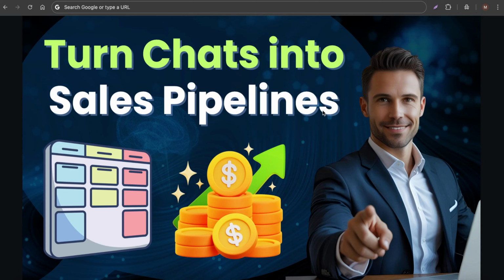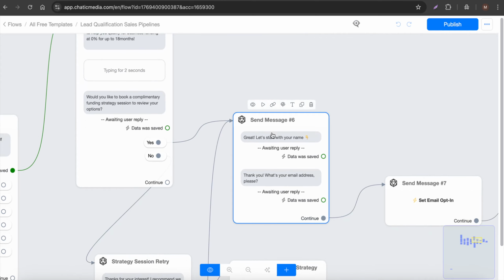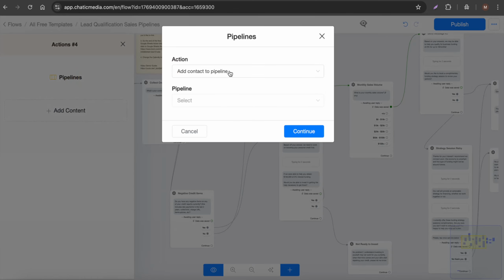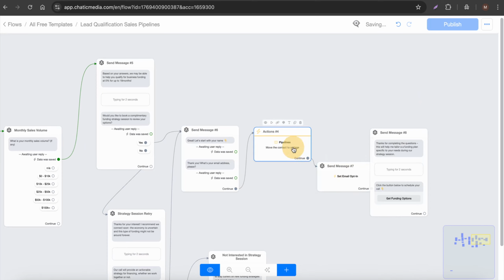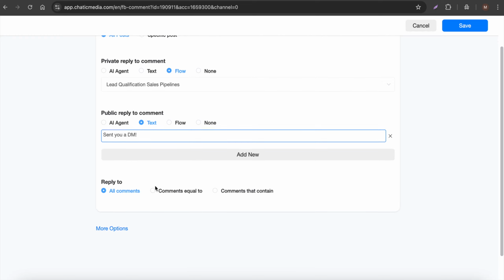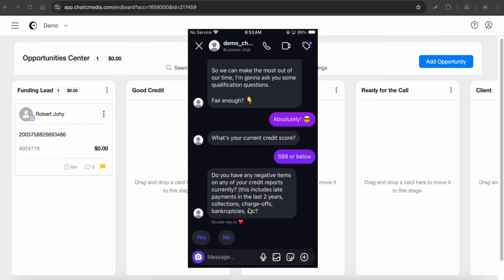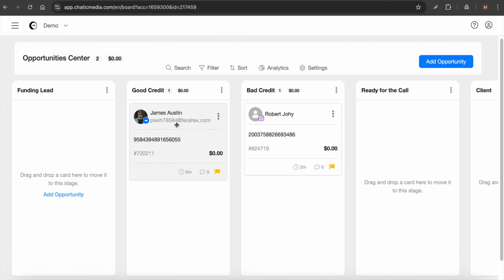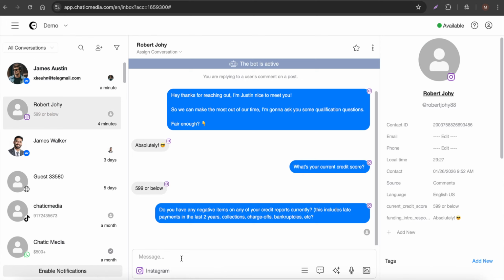How to Turn Chat Messages Into Sales Pipelines Using No-Code AI Agents and Chatbots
Learn how to turn everyday chat messages into fully automated sales pipelines using no-code AI agents. In this video, we break down how AI chat automation can capture leads, qualify prospects, follow up instantly, and move conversations from Facebook, Instagram, WhatsApp, website chat, and SMS straight into your sales process — without writing a single line of code.